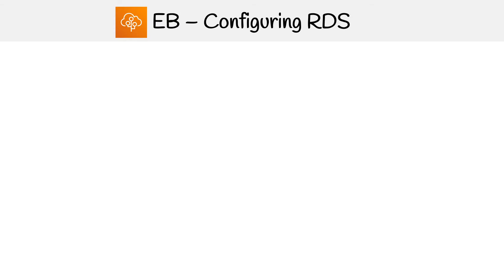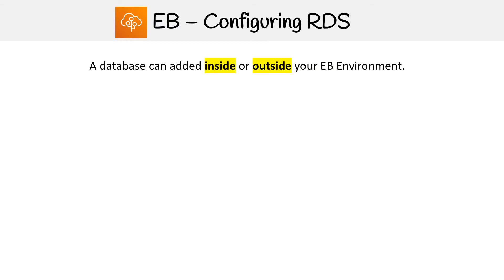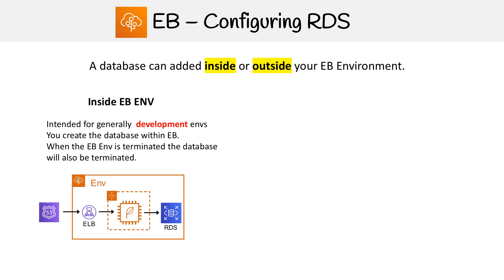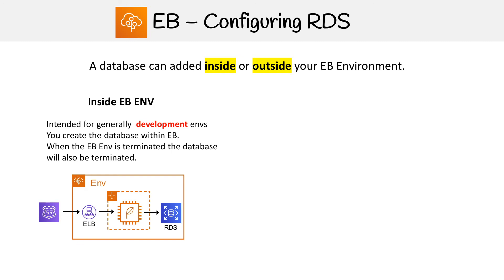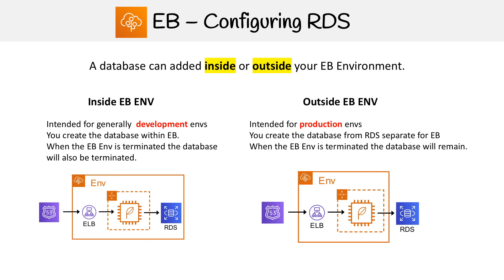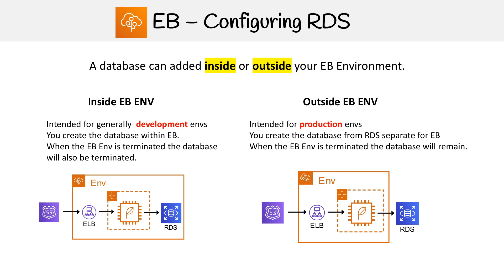Elastic Beanstalk —Configuring RDS